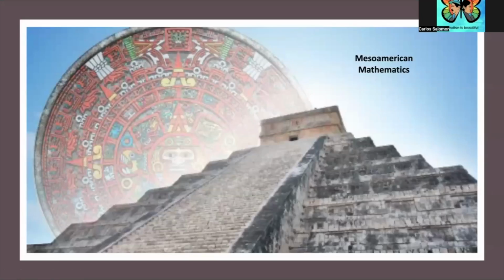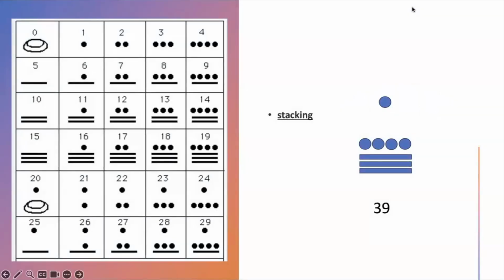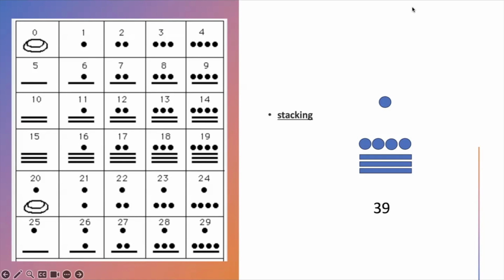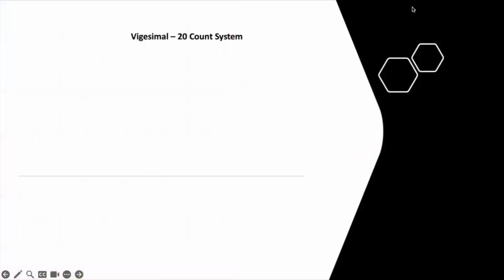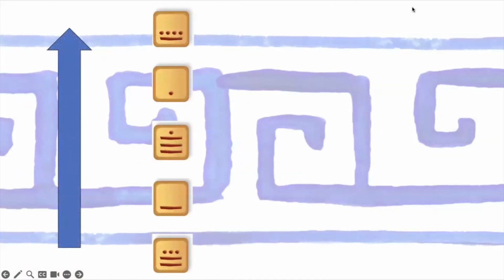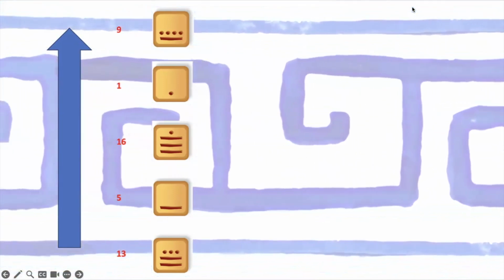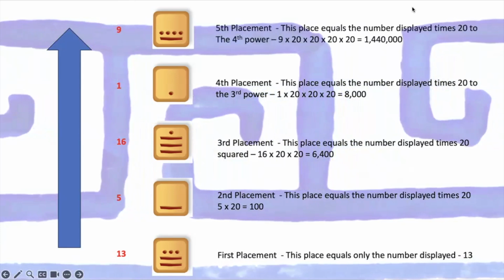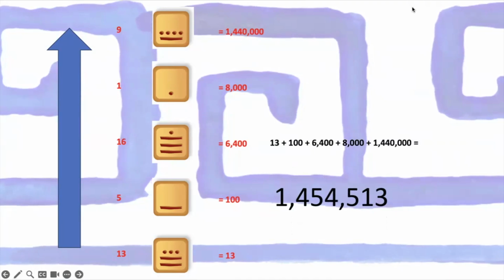Mayan Math: math in Mesoamerica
This is a video I did with my students. I am not a mathematician so do not expect precise terms - haha. I also use the term Mexico as a place name for our modern understanding. This is not only Mayan math, in fact, they may have not even invented it. This is simply one type of equation. Let me know what you think. If you find any errors let me know.